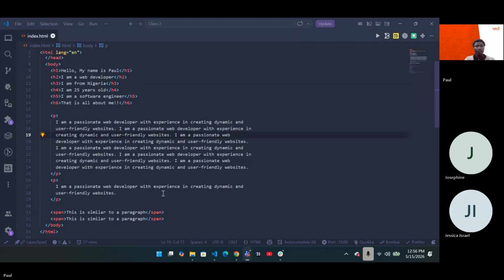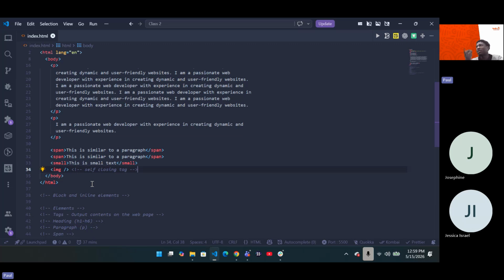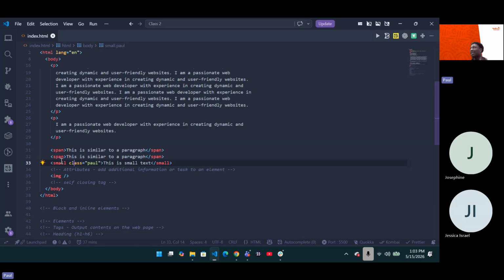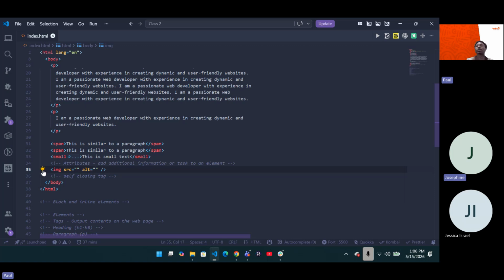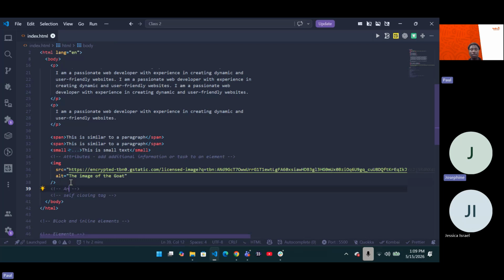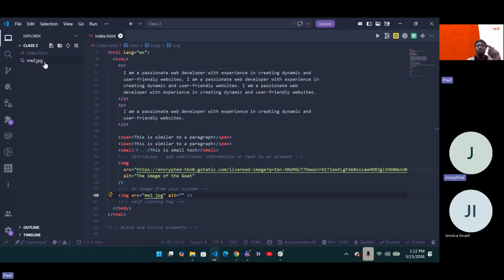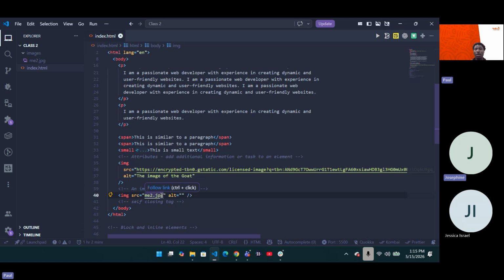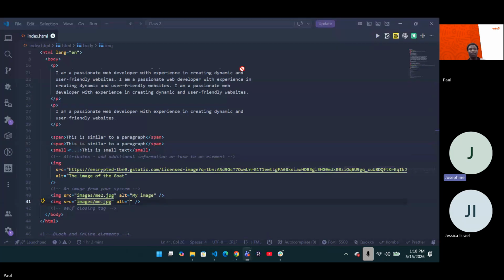HTML Tags and Attributes-2 (15-05-2026)